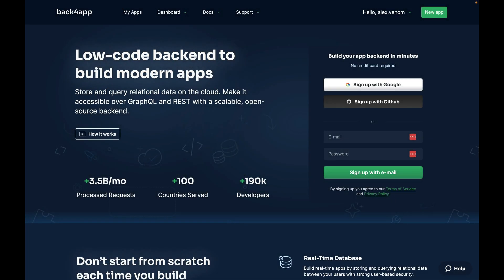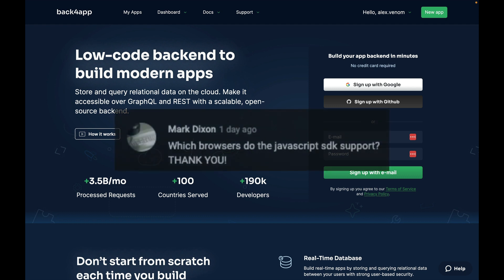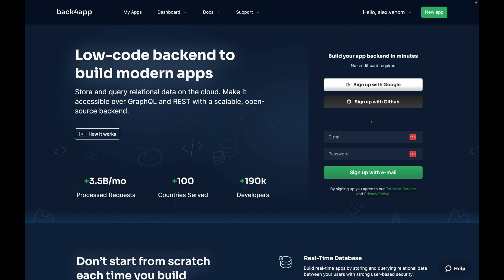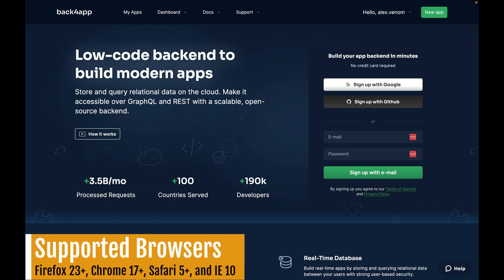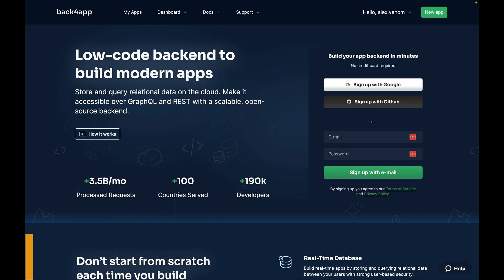Which browsers are supported by JavaScript SDK?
Today in Talking to the Architect, we will see which browsers are supported by the Javascript SDK.